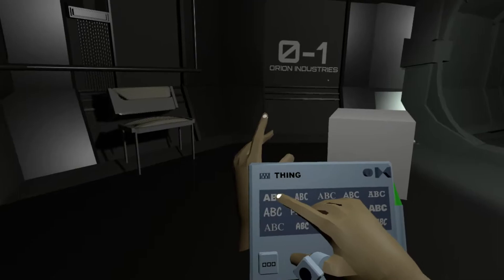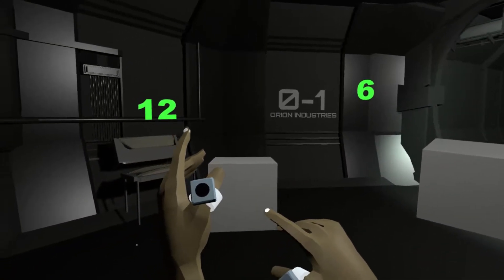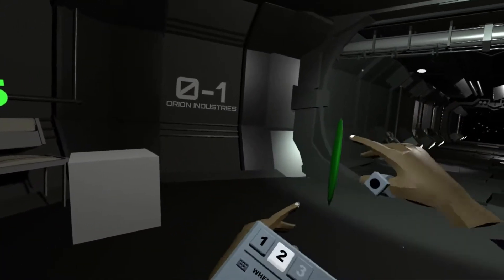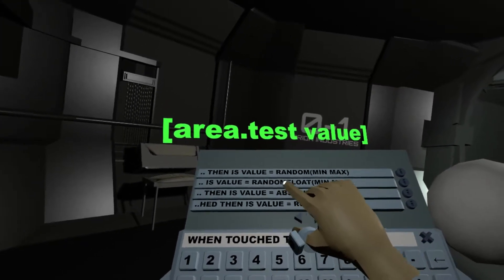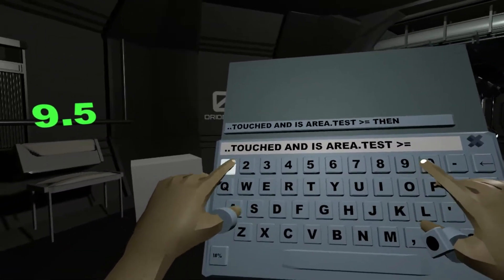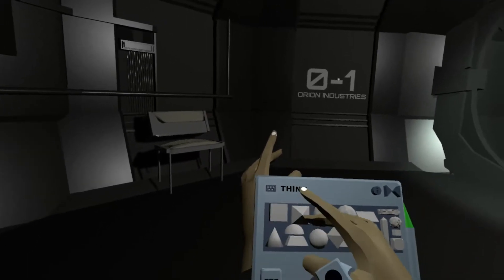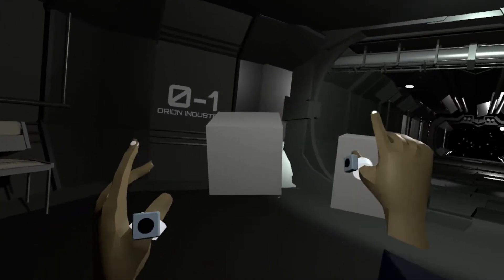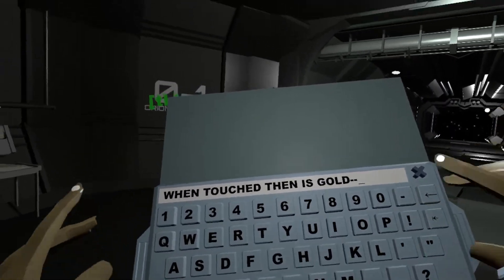Anyland: Variables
Anyland is a sandbox universe for VR! This tutorial, in Spider's area RPO Testing, is covering number & state variables. Hoper you enjoy!